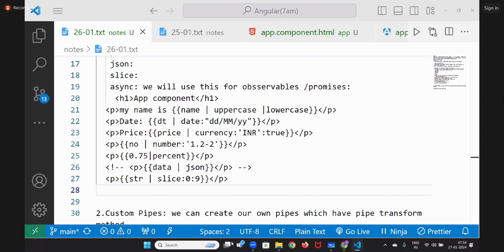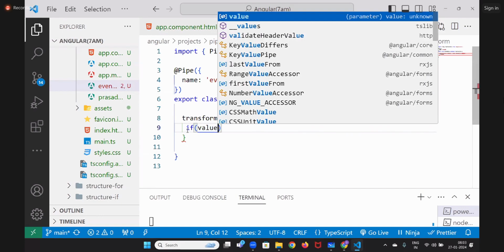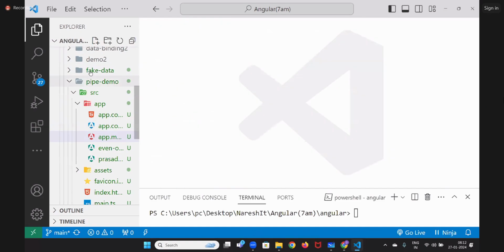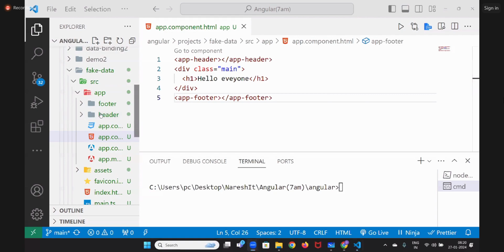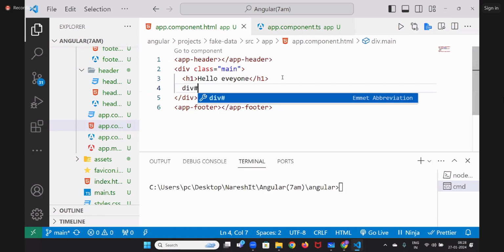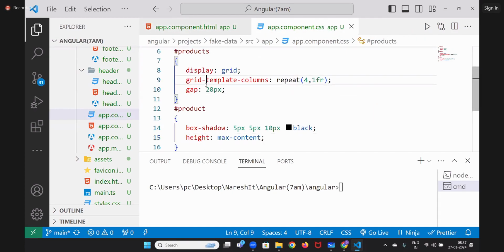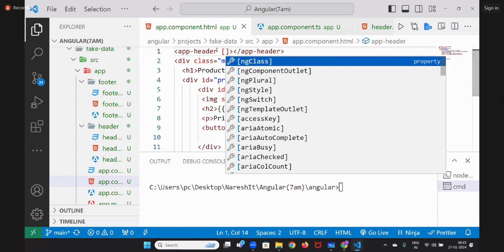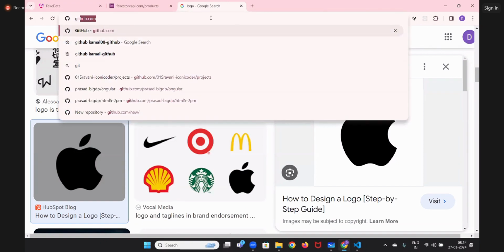Zoom Meeting 2024 01 27